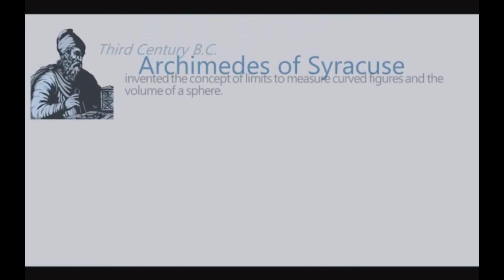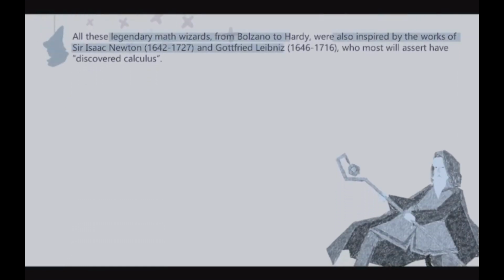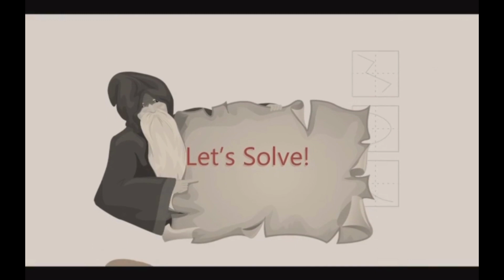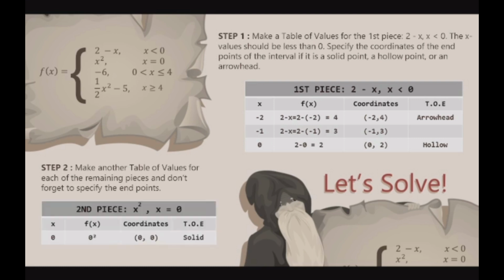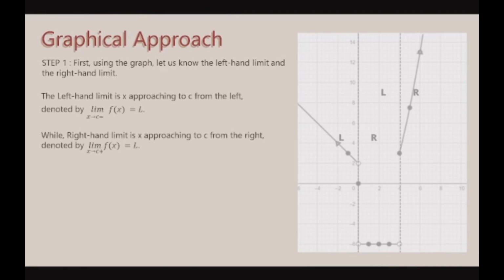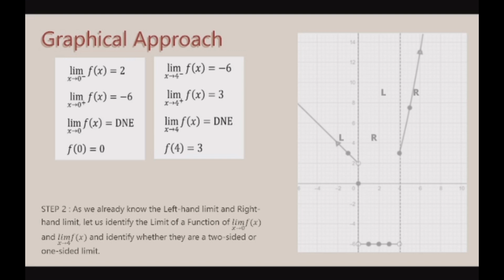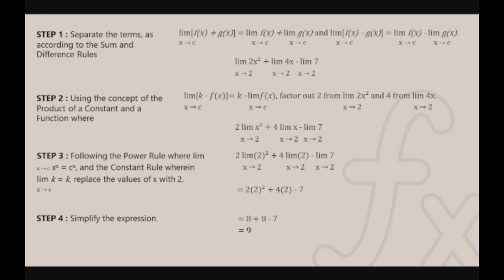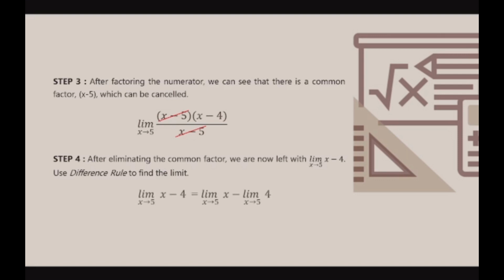Limits in Basic Calculus: History, Application, and Sample Problems